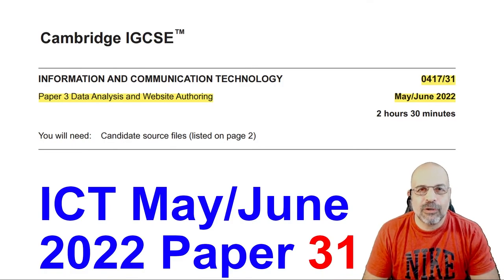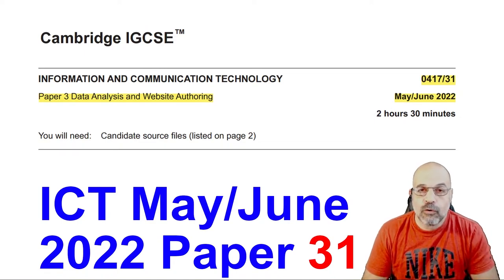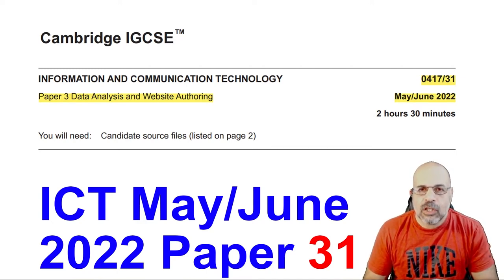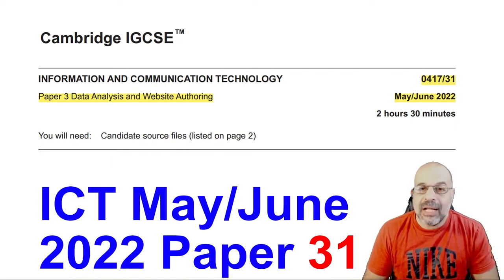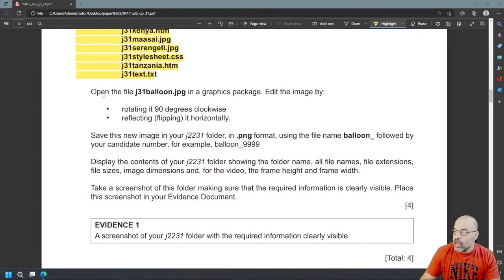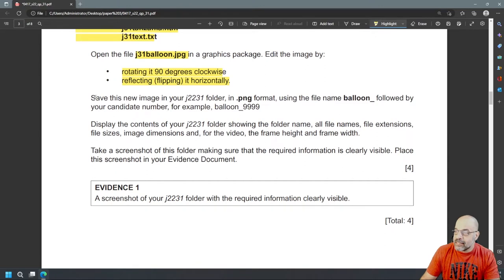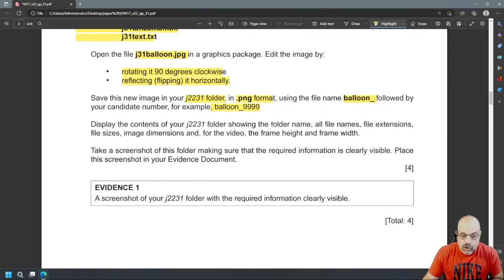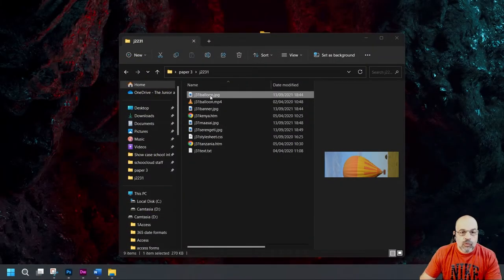2022 June Paper 31, Cambridge 0417 ICT [IGCSE]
[Paper: 0417_s22_qp_31]
In this video i solve the complete Cambridge IGCSE ICT 0417 June 2022 practical paper 31
A great resource for all students taking this exam. A link to the question paper and source files can be found at the bottom of the description.
For this paper i used Dreamweaver (for the web design and style sheets), Photoshop (for the image editing) and Excel for the Spreadsheet component.
Web Design
0:00 Intro, preparing for the exam (create evidence and working folder)
02:37 Modifying image in Photoshop
05:11 Displaying files, file type, and dimensions of files as evidence
06:40 Analyzing question 2 (creating a web page and add a table)
 Number of columns and rows, Borders, table margins, border collapse property,
 cell width and height
12:17 Creating the webpage and table as described in Q2 in Dreamweaver
 15:18 setting the cell width/height percentages
19:17 Q3 webpage title
20:02 Q4 default target window
21:15 Q5 Adding images, videos in table cells. The objects to fit the maximum width, height
 of the cell, maintaining the aspect ratio
 26:22 inserting Video and fixing width to width of cell. Adding a message if video is not
 supported by the browser
30:41 Q6 adding alternative text to images
32:28 Q9 inserting text from text file and typed with Paragraph
33:46 Q10 Hyperlinks on images, open in parent window
35:17 Q12 renaming and attaching the stylesheet to the web page
37:33 Q13 Analyzing the stylesheet we need to make and understanding which tags we will need
 Understanding Table tags
45:39 Q13 creating the style sheet we have analyzed in Dreamweaver
01:00:00 Q14 Getting the evidence of HTML source and your webpage in the browser window

Spreadsheets
01:03:58 Q15 Spreadsheets, opening and saving files, add header
01:06:11 Reviewing the spreadsheets
01:09:05 Q16 Vlookup function